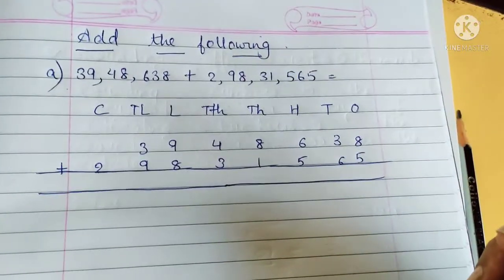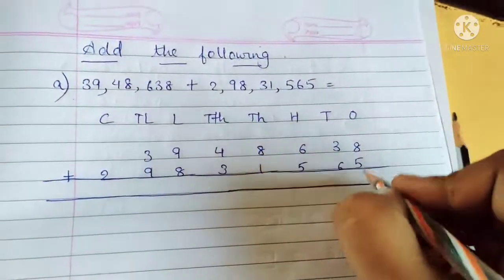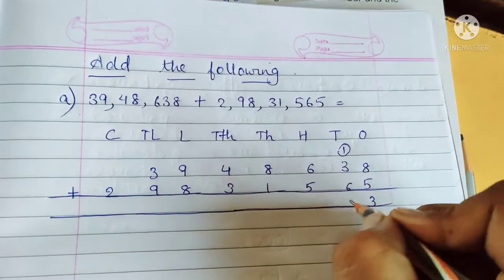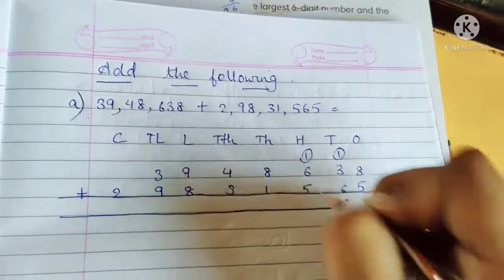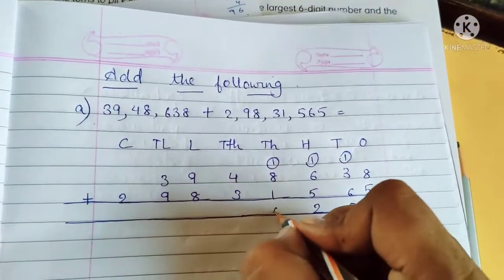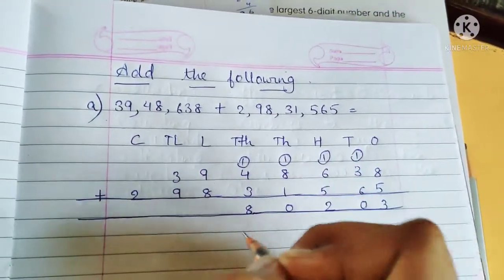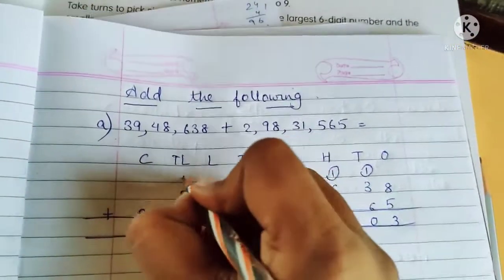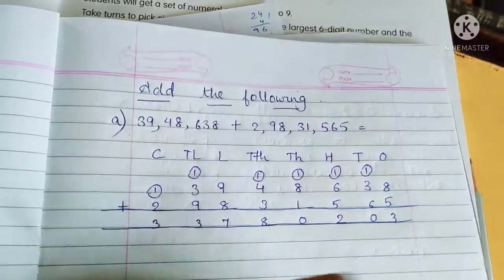|| Std 5 || Maths || Chapter 2 || Part - 1 ||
|| Maths || Chapter 2 || Part - 1 ||